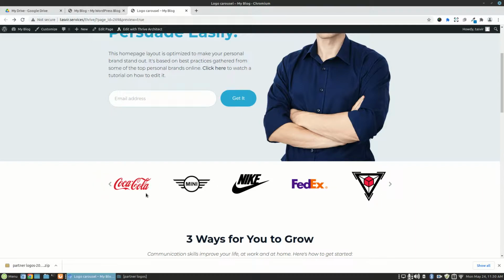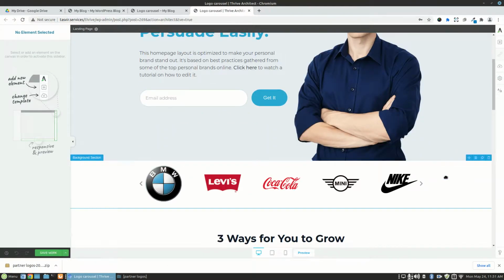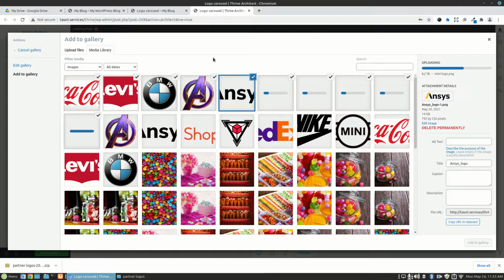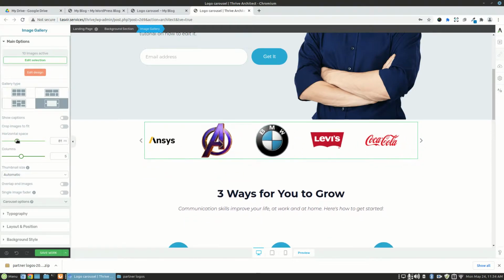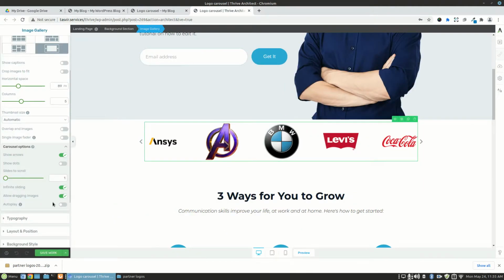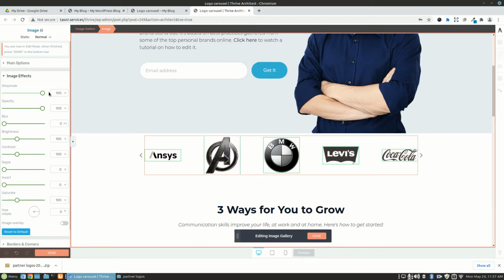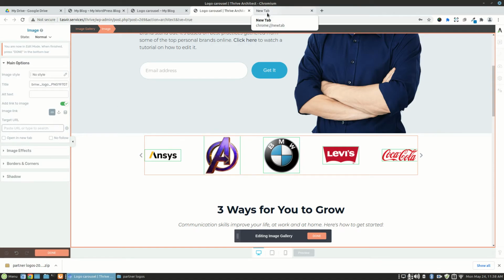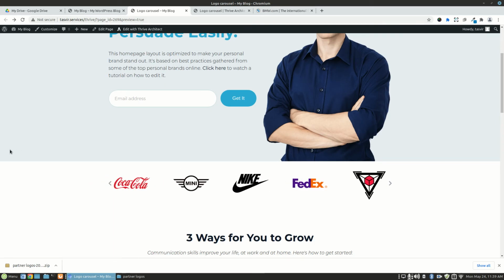How to add a logo carousel in Thrive Architect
In this Thrive Architect tutorial video, I show how to easily add a nice looking logo carousel or brand carousel in Thrive Architect without installing any additional plugins. Step by step tutorial, clear instructions.

𝗥𝗲𝗰𝗼𝗺𝗺𝗲𝗻𝗱𝗲𝗱 𝗪𝗼𝗿𝗱𝗣𝗿𝗲𝘀𝘀 𝗥𝗲𝘀𝗼𝘂𝗿𝗰𝗲𝘀:

1. 𝙀𝙡𝙚𝙢𝙚𝙣𝙩 𝙋𝙖𝙘𝙠:
This is a useful Elementor addon plugin which adds around 60 addon elements to your Elementor page builder. Useful elements such as instagram gallery, table, document viewer, iframe and much more.

2. 𝙒𝙋 𝙀𝙣𝙜𝙞𝙣𝙚
Reliable WordPress hosting. Super fast, regular automatic backups, built in CDN for faster content delivery, top notch security and more!

3. 𝙒𝙋 𝙍𝙤𝙘𝙠𝙚𝙩:
A magical WordPress plugin which will reduce the load time of your website to less than a second. It is an all in one speed optimization tool. It will also improve your Google Page Insights score. As the pages load quicker you website bounce rate will decrease, average page on time will increase. Eventually you will get more traffic.

4. 𝙄𝙩𝙝𝙚𝙢𝙚𝙨 𝙎𝙚𝙘𝙪𝙧𝙞𝙩𝙮 𝙋𝙧𝙤:
It is a powerful WordPress security plugin. It will protect your website from bots trying to hack into your site through brute force attack. It can also scan your website and remove malware.

5. 𝙒𝙋 𝙁𝙤𝙧𝙢𝙨:
One of the most popular WordPress form plugin ever. Easily build advanced contact, payment, donation, survey and newsletter forms with zero coding. Embed your forms on posts/pages using a shortcode. Built in recaptcha to prevent spams. The information of people submitting the form will be stored as leads directly on the website.

6. 𝙉𝙖𝙢𝙚𝙘𝙝𝙚𝙖𝙥:
Buy any type of domain name at a very low price. The renewal rates are also reasonable. I use namecheap domain names on all of my websites.

7. 𝙂𝙚𝙩𝙩𝙮 𝙄𝙢𝙖𝙜𝙚𝙨:
Get premium stock images from here. Using high quality and premium stock images on your site will make your site look professional. Visitors will be impressed and quickly turn into paying customers.

8. 𝙏𝙝𝙚𝙢𝙚𝙛𝙤𝙧𝙚𝙨𝙩:
Buy any type of beautiful WordPress theme from here such as blogging, WooCommerce, Real Estate etc. Ability to import any demo site. Chose any type of page builder such as Elementor, WP Bakery, Muffin builder etc.

9. 𝘾𝙤𝙢𝙞𝙣𝙜 𝙎𝙤𝙤𝙣 𝙖𝙣𝙙 𝙈𝙖𝙞𝙣𝙩𝙚𝙣𝙖𝙣𝙘𝙚 𝙈𝙤𝙙𝙚:
Using this plugin you can easily turn on coming soon or maintenance mode on your website. There are several beautiful ready made templates you can use right away.